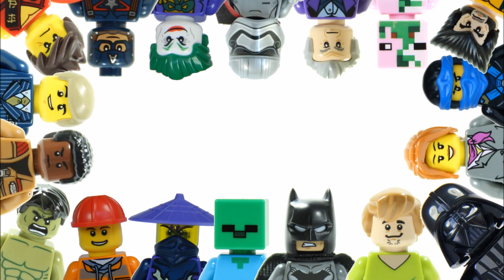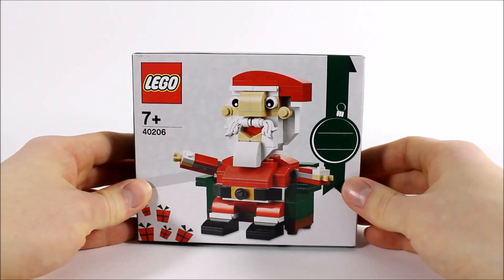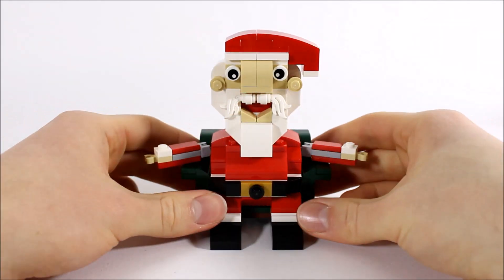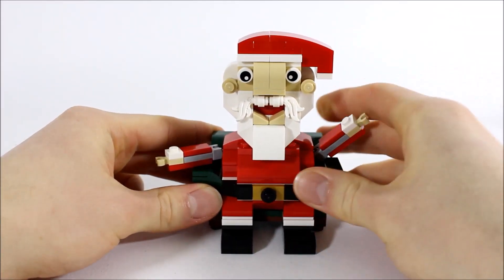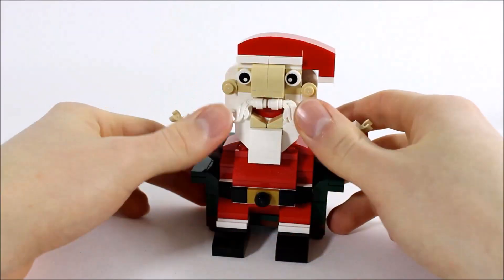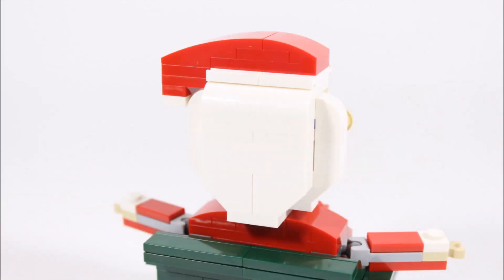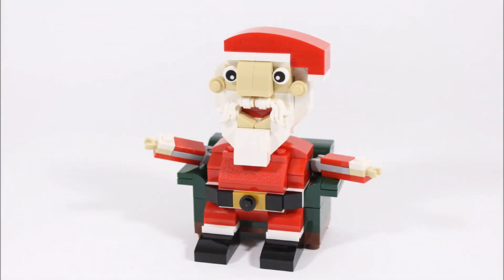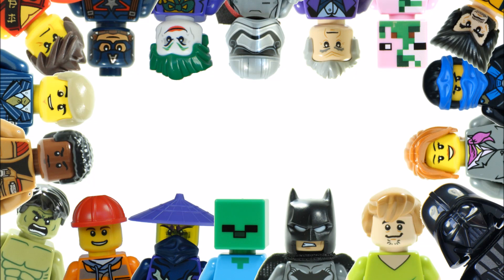LEGO 2016 CHRISTMAS SANTA CLAUS 40206 SET REVIEW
Here's Our Review Of The Lego Santa 40206! Price- £8.49/$9.99/€9.99 Pieces- 155